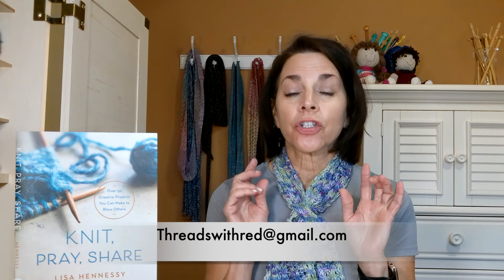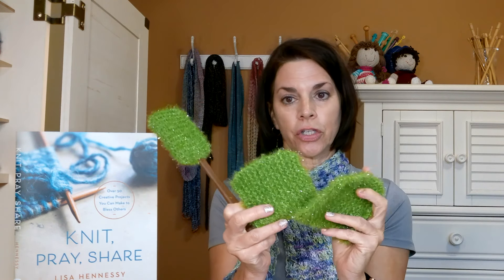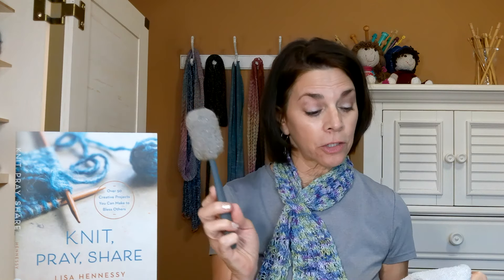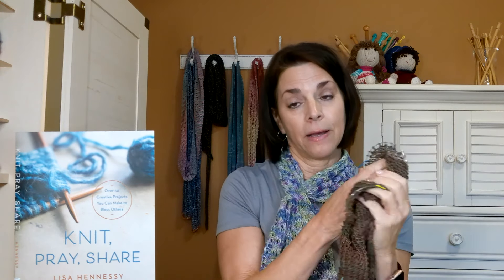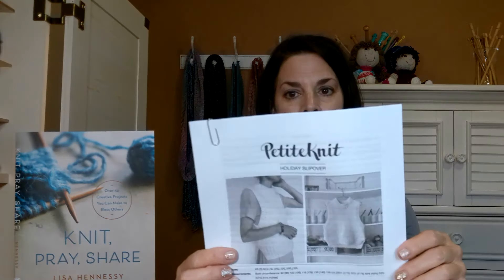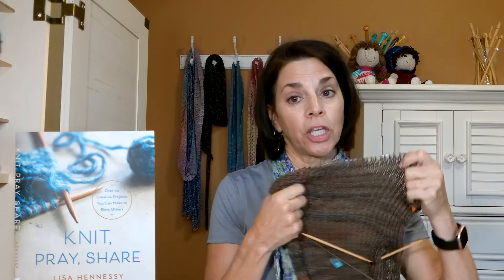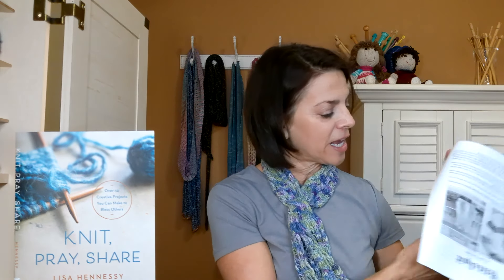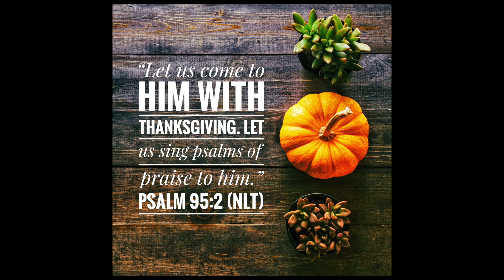Knit,Pray,Crochet Episode 101Knit;knit pony tail or bun headband, knit kitchen scrubbers/scrubby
Devotion starts at 7:40 of video